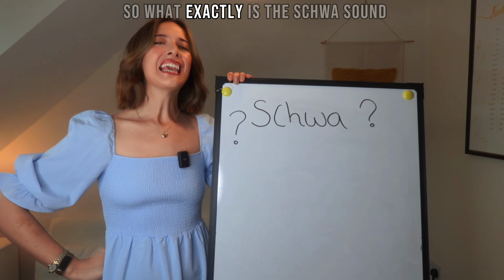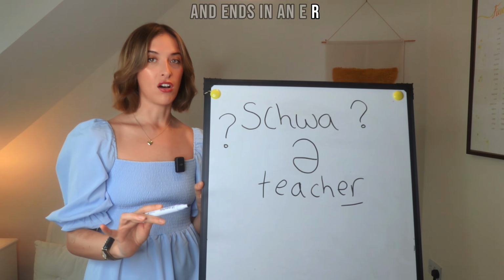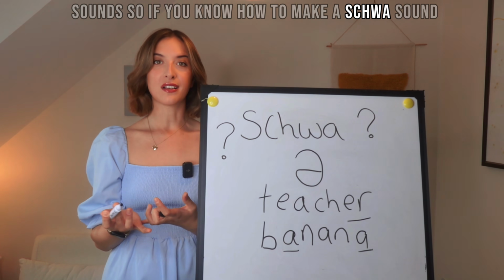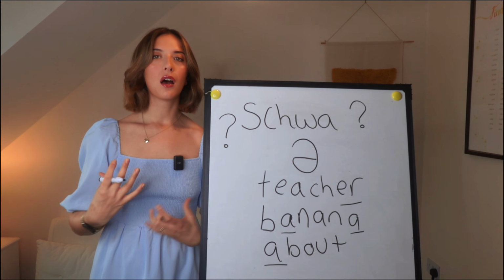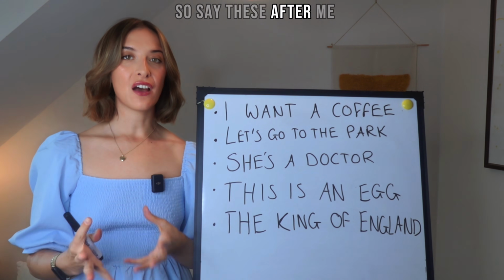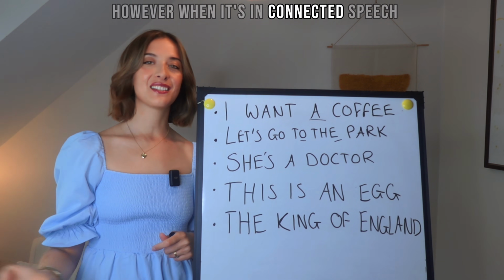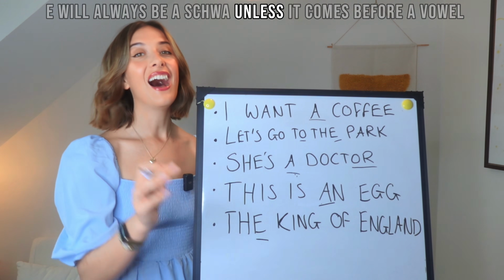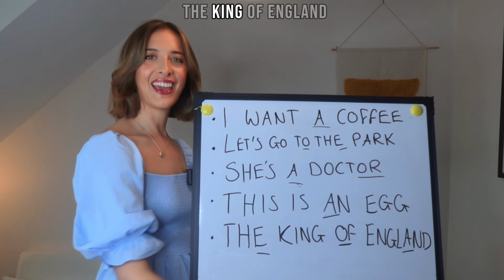British English Pronunciation - The Most COMMON Sound You Need to Sound Like a Native 🗣️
Let me teach you about the Schwa sound- it's the most common sound in British English and most learners haven't even heard of it!

- Or, here!

Mastering British English pronunciation can completely transform the way you sound and the way people understand you. One of the most important sounds in the English language, especially in British English, is the schwa sound. The schwa, represented by the phonetic symbol /ə/, is the most common vowel sound in English. It appears in thousands of words, both in everyday vocabulary and in more advanced expressions, yet many English learners either do not know it exists or do not know how to use it correctly. This video is a complete guide to the schwa sound and why it is the key to sounding natural, fluent, and confident in English.

The schwa sound is an unstressed, relaxed vowel that occurs in weak syllables. It is a reduced sound, meaning it is shorter and softer than other vowels. You will hear it in words like banana, about, support, doctor, teacher, family, problem, and many more. It also appears in function words such as a, an, to, for, and of when they are spoken in connected sentences. Mastering the schwa will help you improve your English rhythm and intonation, making you sound more like a native speaker. Without using the schwa, your speech can sound overly formal, robotic, and unnatural.

In this video, you will learn exactly how to pronounce the schwa sound in British English. You will hear clear examples, practice with common words, and train with real sentences so you can develop your listening skills and speaking confidence. Understanding the schwa is not just about learning one sound; it is about learning how native speakers use stress and reduction to communicate quickly and smoothly. This is a key feature of connected speech, which is essential for real-life conversations.

If you want to improve your English pronunciation, focusing on the schwa is one of the fastest ways to make progress. It helps with listening comprehension because you will start to recognize words even when they sound different from how they are spelled. It also improves your speaking fluency because you will begin to use natural stress patterns and reduce syllables the way native speakers do. British English pronunciation is all about the right combination of stressed and unstressed syllables, and the schwa is the most important part of that balance.

Whether you are preparing for an English exam such as IELTS, TOEFL, or Cambridge English, or you simply want to communicate more clearly at work, school, or in social situations, learning the schwa will help you achieve your goals. This lesson is designed for English learners at all levels, from beginners who are just starting to focus on pronunciation, to advanced students who want to refine their accent and sound more natural.

By the end of this video, you will know what the schwa sound is, how to recognize it in spoken English, and how to pronounce it naturally in your own speech. You will also have practical tips to continue improving your pronunciation, including listening to authentic British English materials, repeating phrases out loud, recording yourself, and focusing on the rhythm of the language.